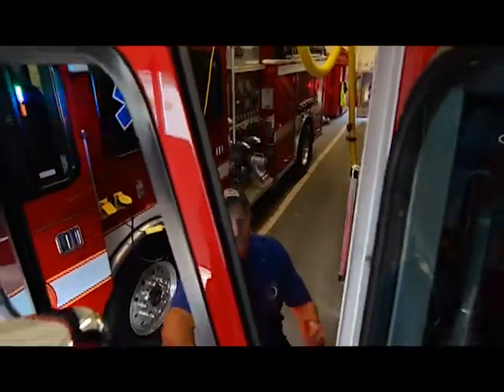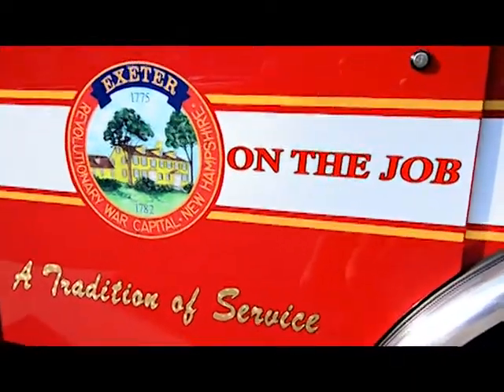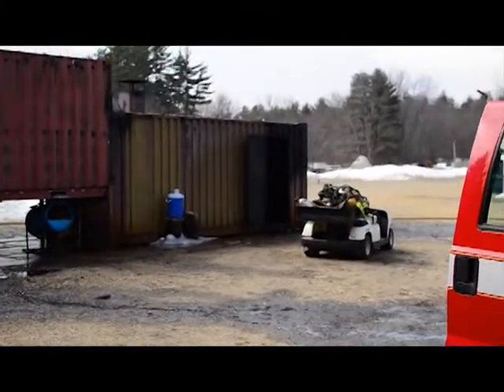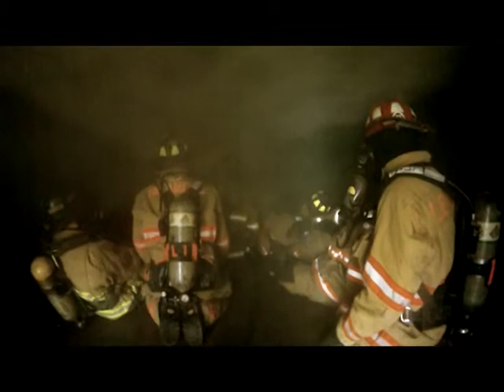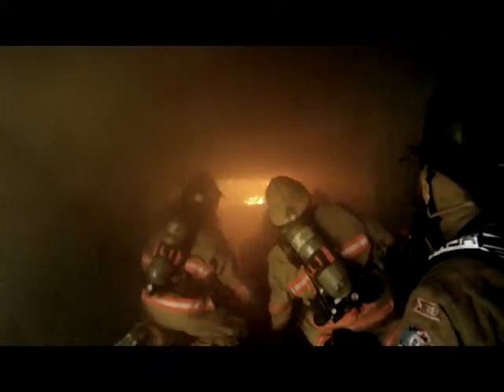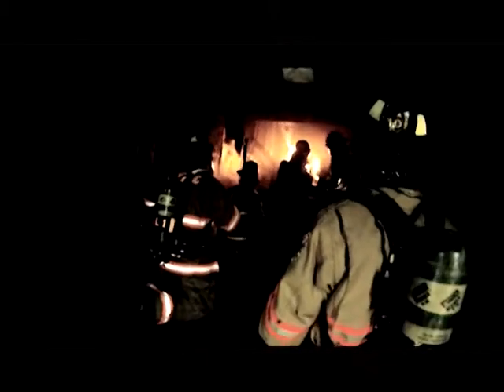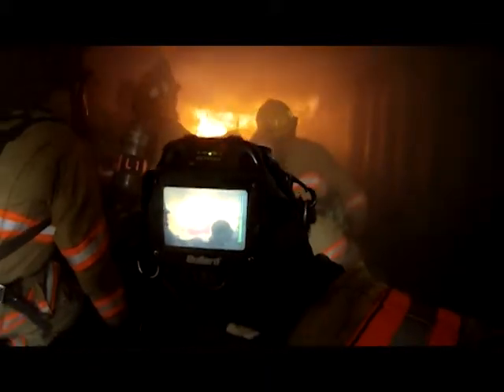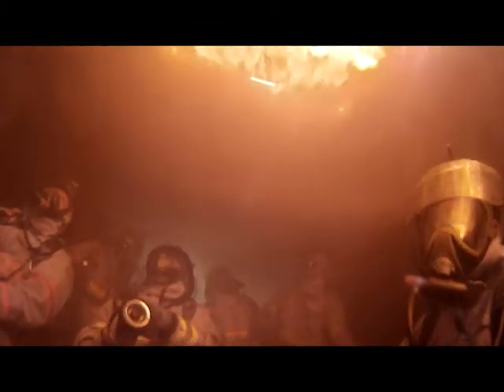Exeter Firefighters on the Job: Episode 2 [Safety Training]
On the job with the Exeter Fire Department! Today, the EFD does flashover safety and recognition training in Concord, NH.

For more information about the Exeter Fire Department, please go to exeternh.gov